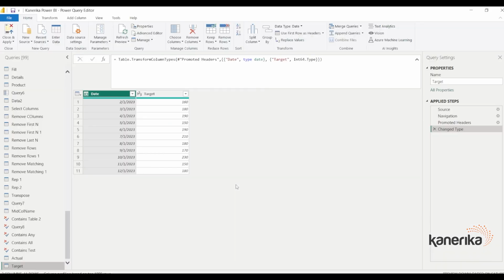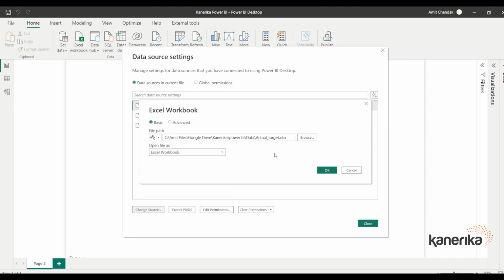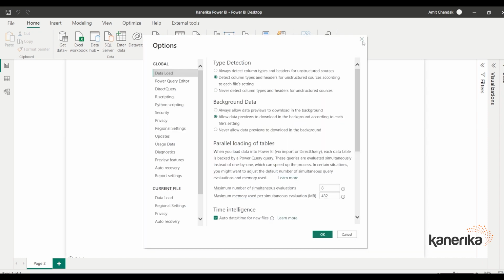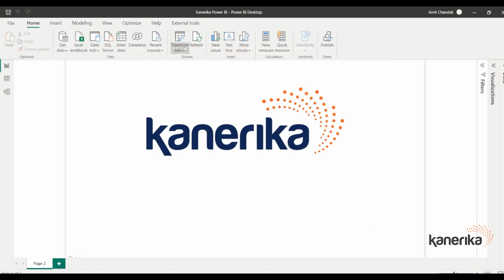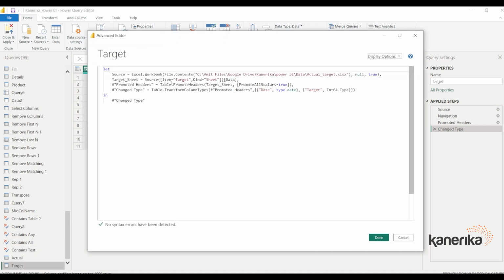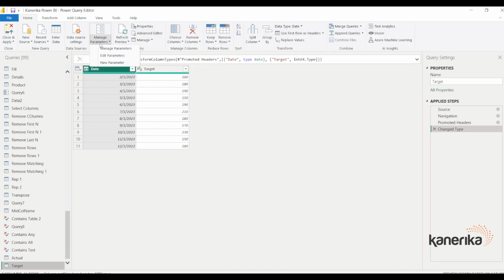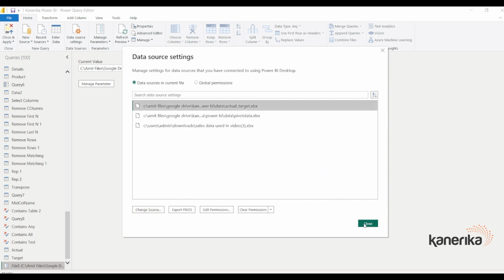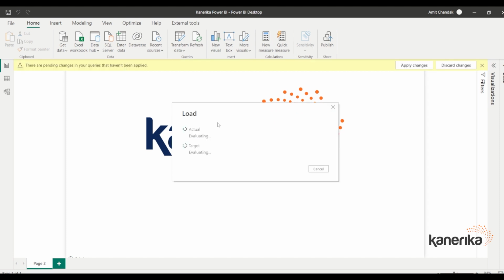Mastering Power BI: How to Update Connection Options After Data Load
0:00 Changing Connections After Data Load
0:18 Loading a File Into Power BI
0:58 Change Source via Data Source Settings
1:49 Reaching Settings via File Options Menu
2:16 Editing File Paths in Advanced Editor
3:28 Creating a Parameter for File Path
4:04 Linking the Parameter to Change Source
4:47 Wrap-Up and Video Requests

📌 Overview
Update Power BI data source connections after your data is already loaded — without rebuilding your report from scratch. This tutorial walks through every practical route: Data Source Settings, File Options, the Advanced Editor, and the cleanest long-term fix — parameterizing the file path so you can swap connections in one click. Ideal for analysts and BI developers dealing with moved files, renamed folders, changed database credentials, or environment migrations (dev → test → prod).

🎯 Key Takeaways
• Use Transform Data → Data Source Settings → Change Source to update file paths, server names, or credentials for an existing Power BI connection.
• Reach the same UI from File → Options and Settings → Data Source Settings — useful when the ribbon path is greyed out.
• Edit connection strings directly per table via the Advanced Editor in Power Query (right-click table → Advanced Editor).
• The scalable fix: create a text Parameter in Power Query, point Source to that parameter, then change the file path in one place across every query.
• Use "Clear Permissions" to reset saved credentials when Power BI keeps loading a stale connection.

💼 About Kanerika
Kanerika Inc. is a Microsoft Solutions Partner and Databricks partner headquartered in Austin, TX, delivering enterprise data analytics, Power BI, Microsoft Fabric, and AI solutions to global clients. Our BI practice helps enterprises move from static dashboards to governed, parameterized, production-grade reporting environments.